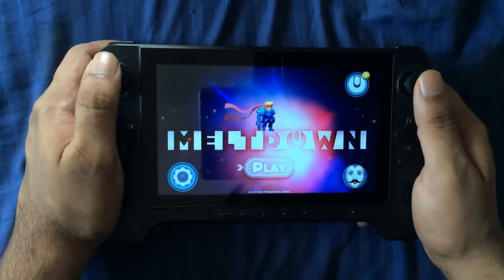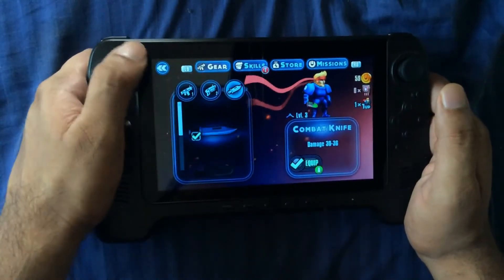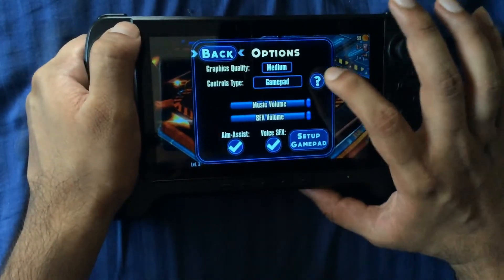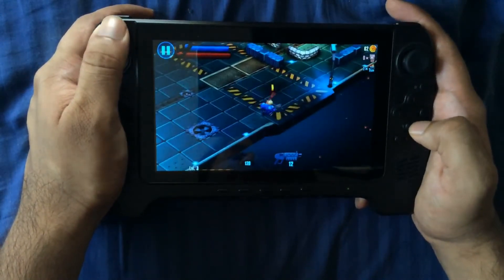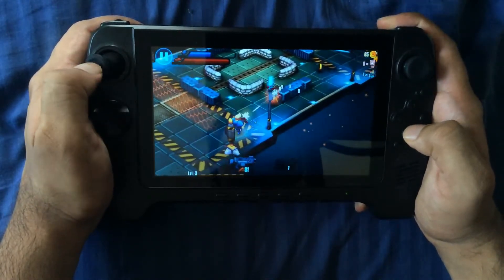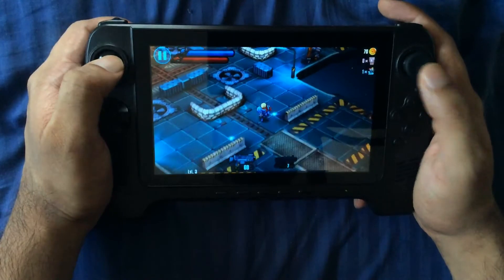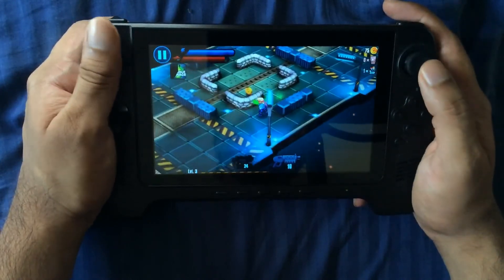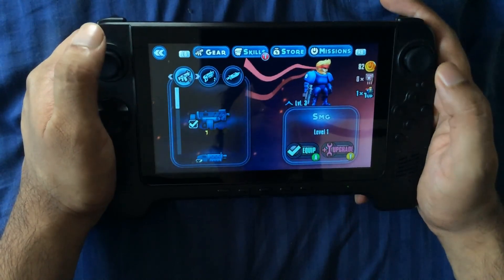Meltdown Android game impresssions on Gpd G7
Impressions of Meltdown for android played on Gpd G7